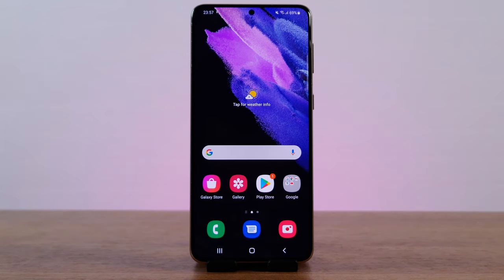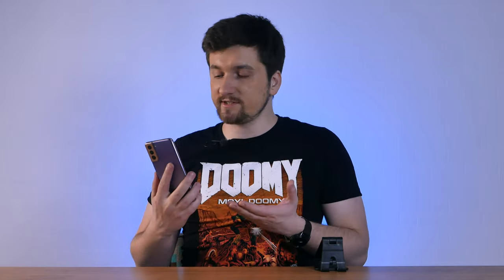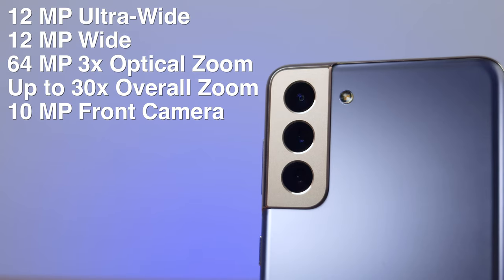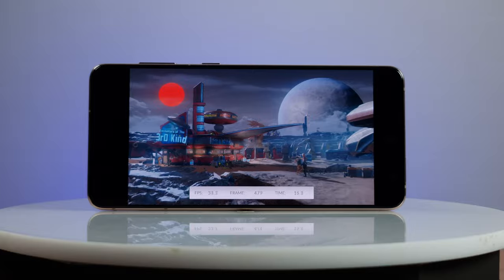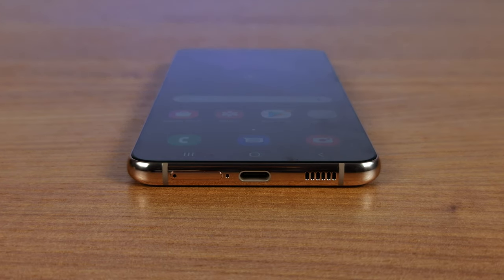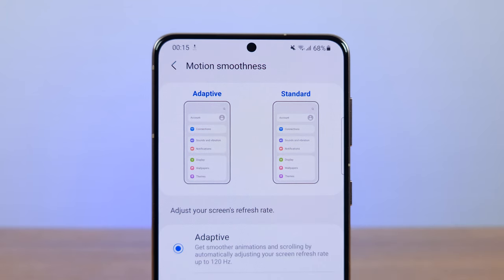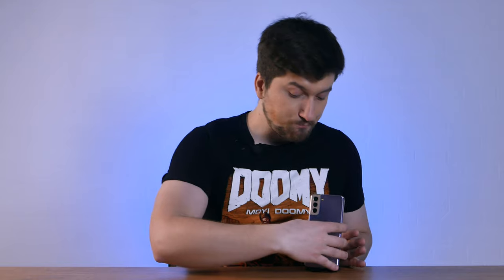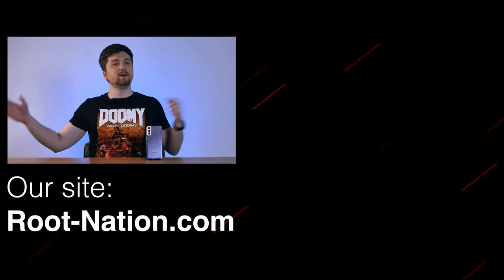Samsung Galaxy S21 Plus - EYE-Dropping Beauty! | Root Nation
Samsung Galaxy S21 Plus is, suprisingly, the most beautiful phone in S21 lineup. Or even any S or Note phone. The flawless color pick, the elegant body and average-sized screen are all part of it's charm. But will it be able to stand against more powerful S21 Ultra?